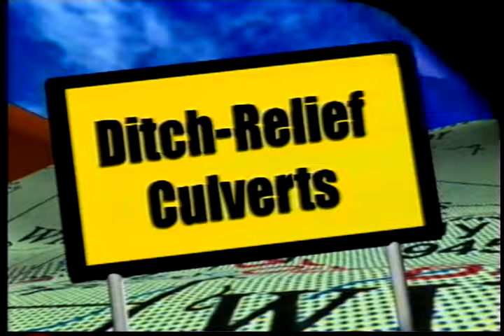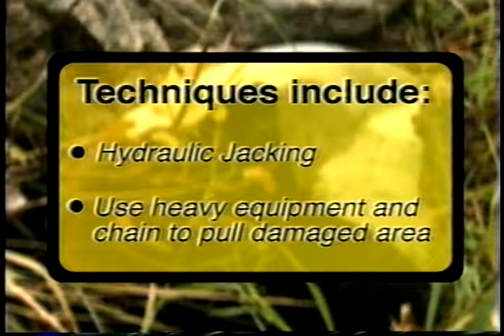Reading Beyond the Traveled Way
Maintenance of low volume roads  (2002)